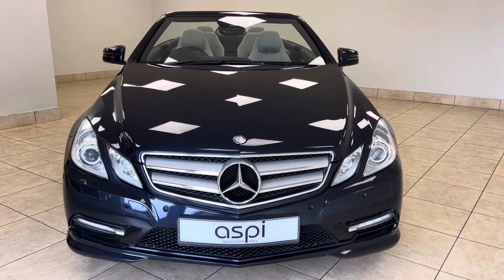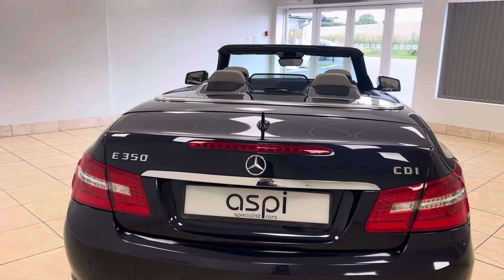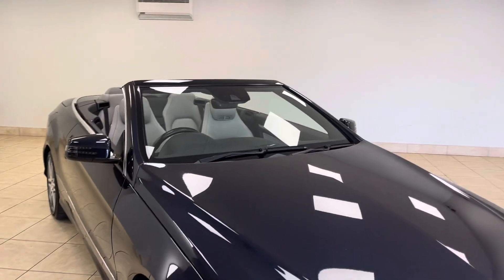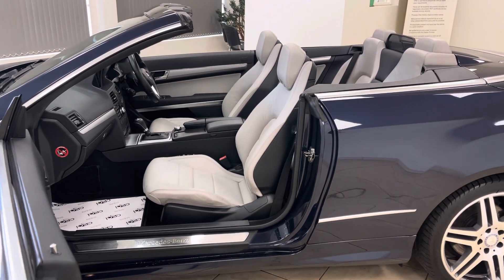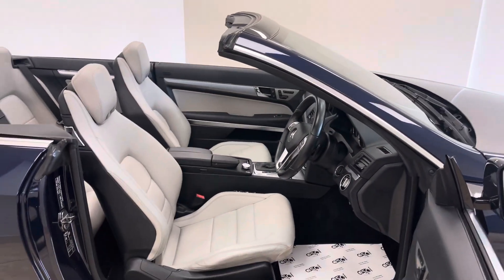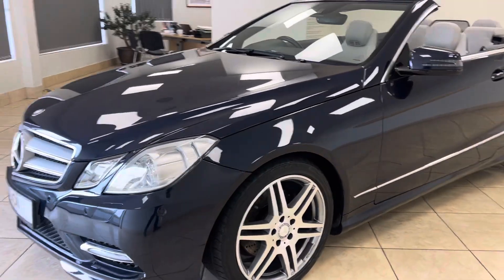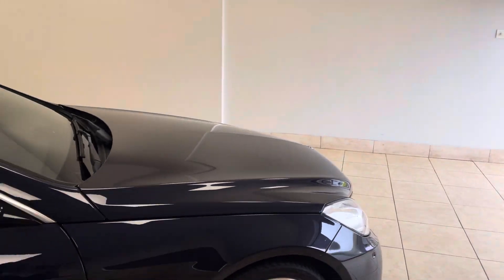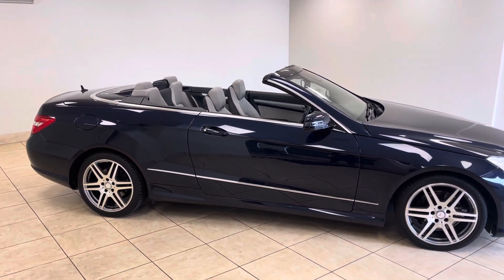2012 62 MERCEDES-BENZ E-CLASS 3.0 E350 CDI BLUEEFFICIENCY SPORT 2d 265 BHP